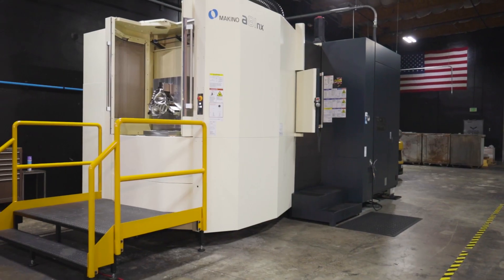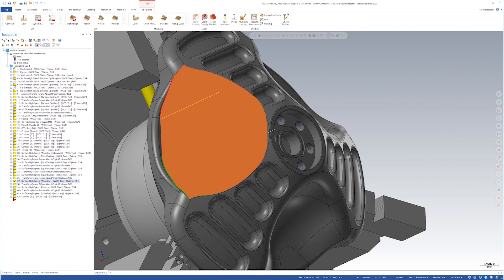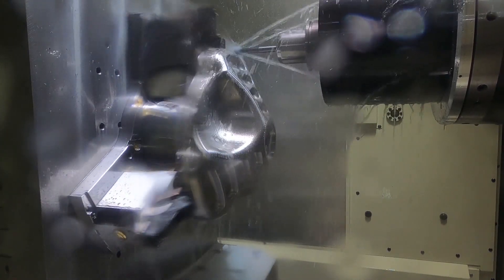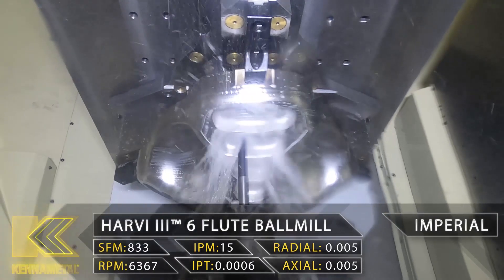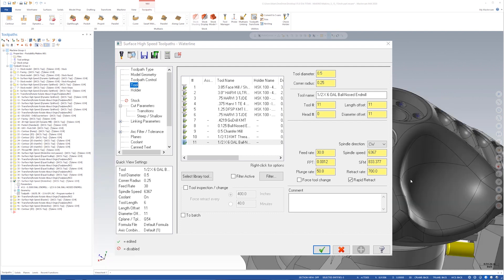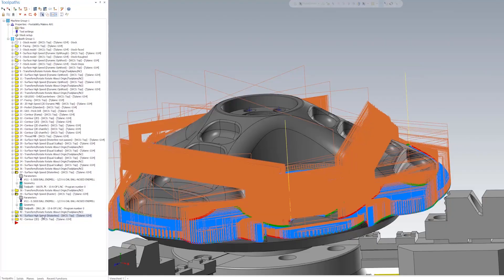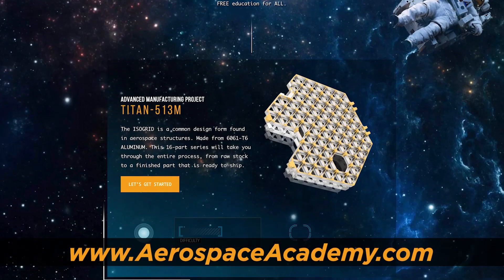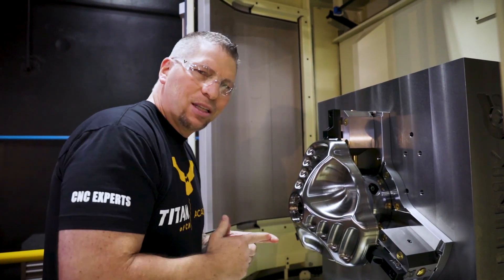MAKINO 60 HP | Incredible Titanium Final Finish | 3D Surface Entire Part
MB017E7JAFBH4VC